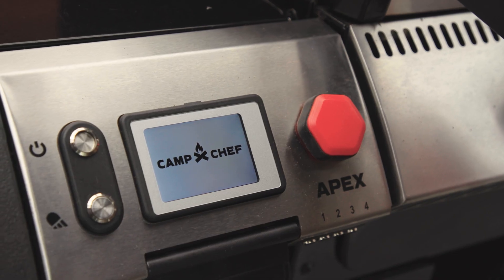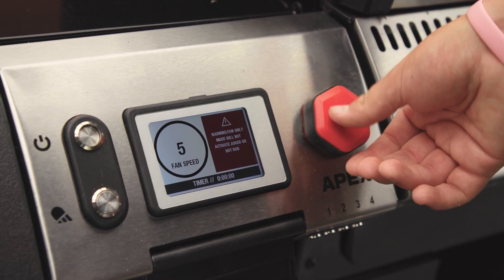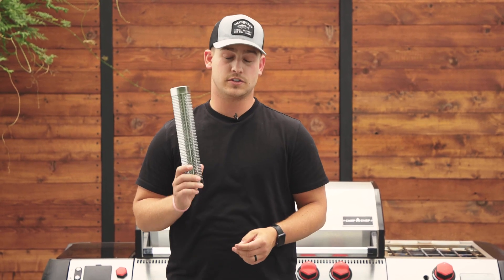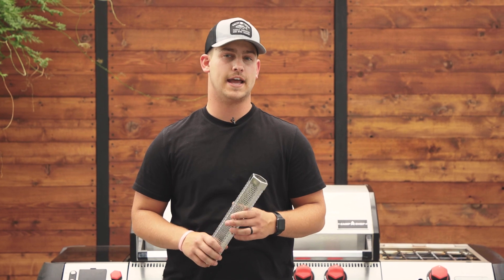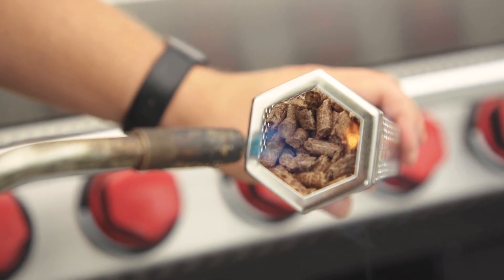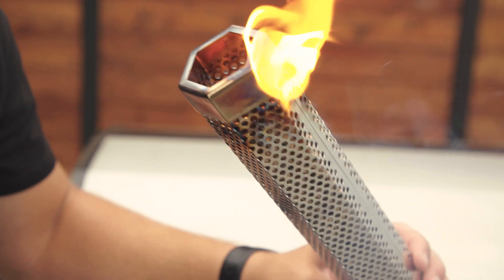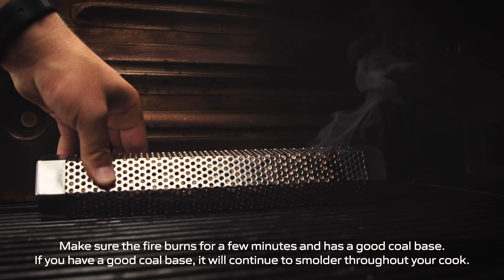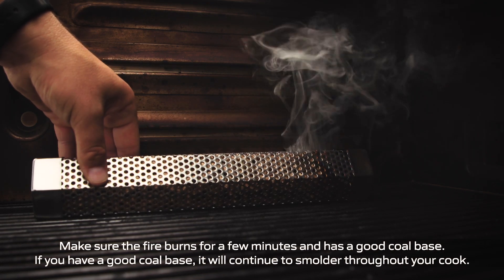Apex How to Cold Smoke with Smoke Tube | Camp Chef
SMOKE TUBE TUTORIAL
Learn how to cold smoke cheeses, meats, salmon and more with the Smoke Tube from Camp Chef. You’ll need a fuel source such as wood chips or hardwood pellets to ignite within the tube.

If you need more help, contact our customer service:

HOURS / MON-THURS 8AM - 7PM & FRIDAY 8AM - 5PM (MT)
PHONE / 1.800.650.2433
MAIL / CAMP CHEF 3985 N 75 W, HYDE PARK, UT 84318